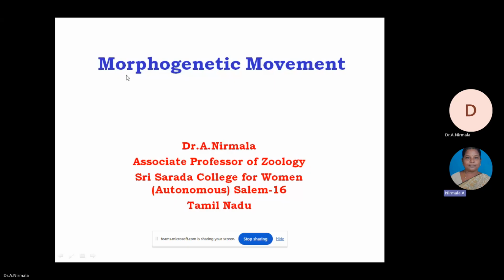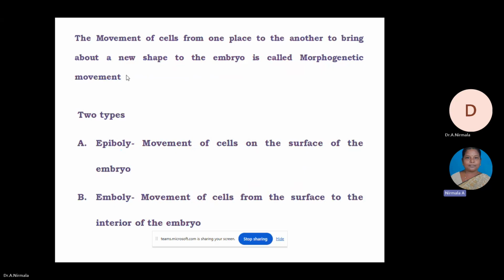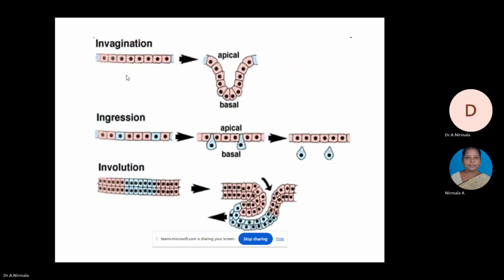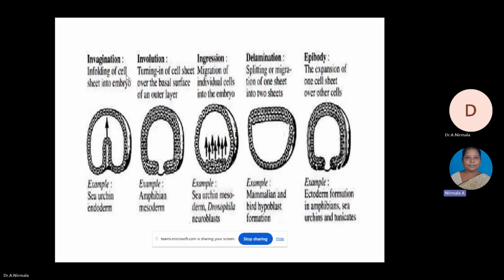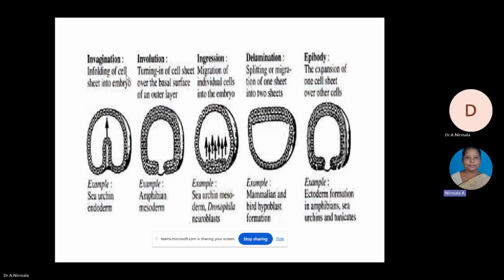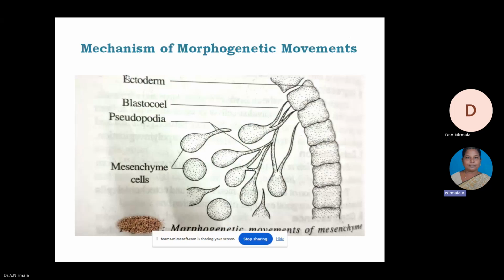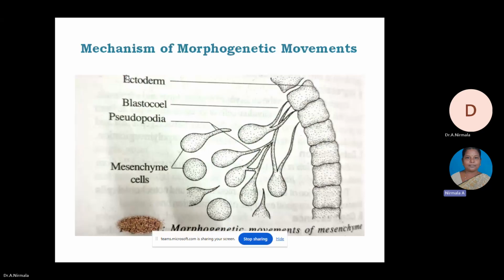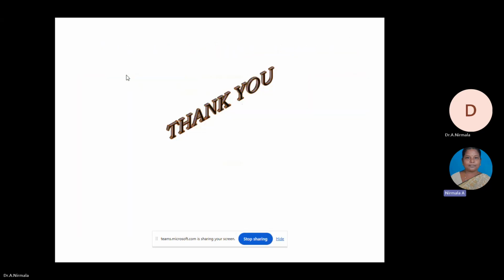Dr.A.Nirmala Morphogenetic movement: Developmental biology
Learn about morphogenetic movements in developmental biology with this informative video. Explore the various mechanisms such as epiboly, involution, convergence, and more that drive tissue morphogenesis. Understanding these processes is crucial for gaining insight into the intricate world of embryonic development.